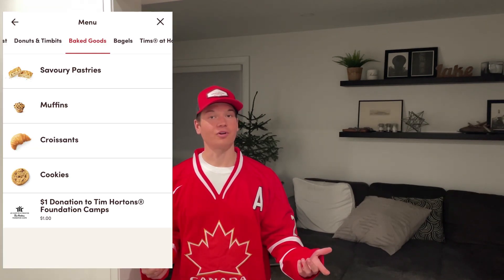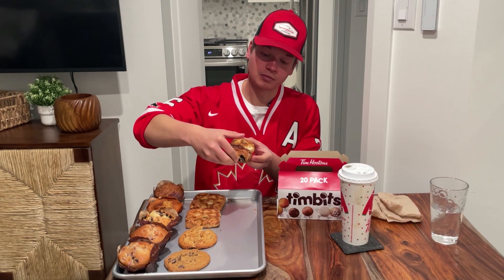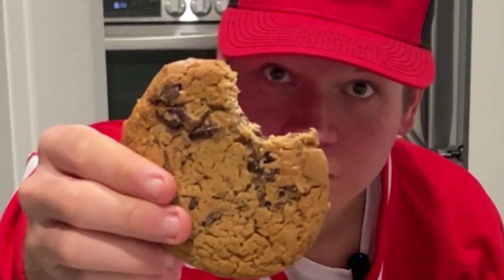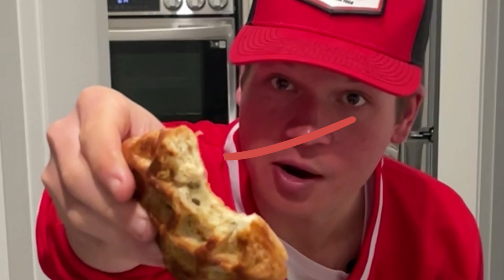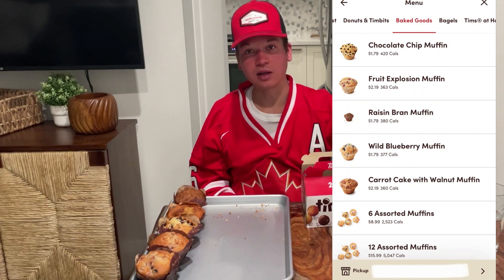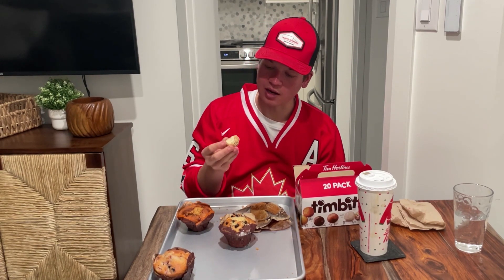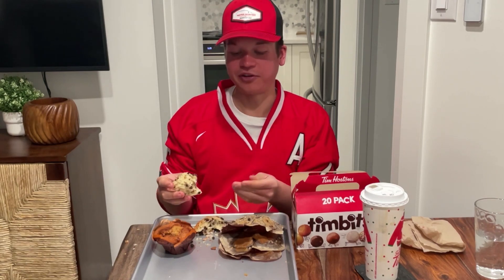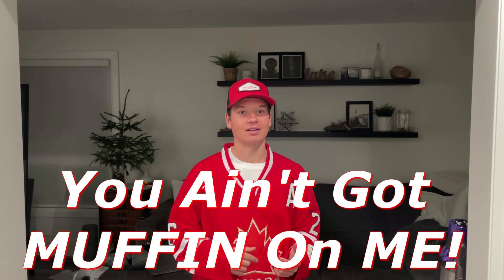Food Challenge - Every TIM HORTONS Baked Good!! (6,082 calories)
In honour of the 2023 IIHF World Junior Hockey Championship, I headed over to my local Tim Hortons and picked up every baked good on their menu, plus a couple extras!

6000+ calories and almost 500 grams of sugar? I'll start eating healthier in 2023...  NOT!

Will Horton hear a who, or is all this sugar gonna lead me into a mental BAKE down? Watch to find out!!

01:00 - Croissants (Butter / Chocolate)
03:15 - Cookies (Chocolate Chunk / Peanut Butter)
05:30 - Savoury Pastries (Spicy Jalapeño / Herb & Garlic)
08:25 - Muffins (Raisin Bran / Wild Blueberry / Fruit Explosion / Chocolate Chip / Carrot Cake with Walnut)

Classified - Oh…Canada